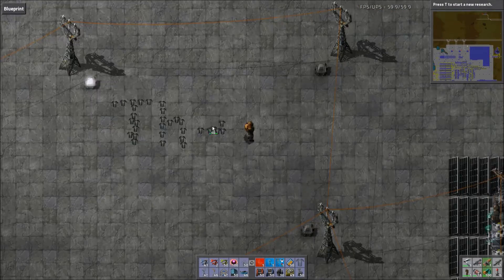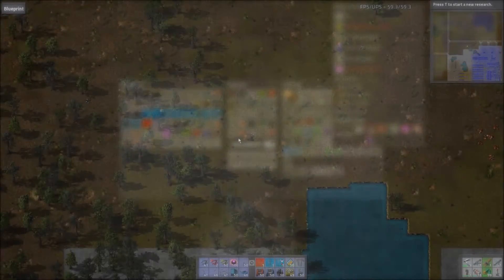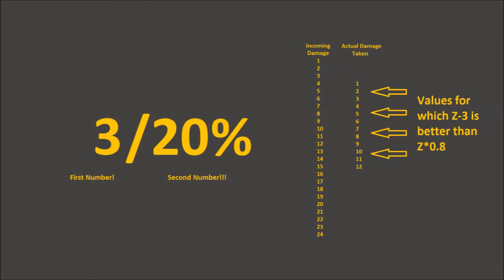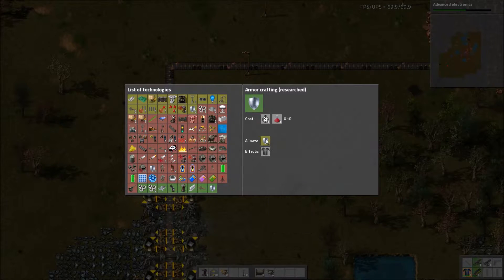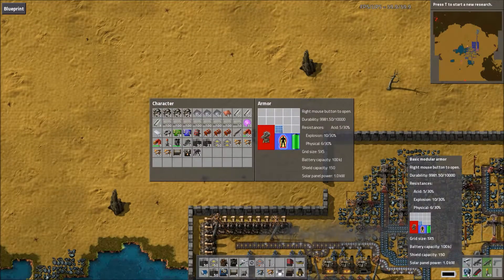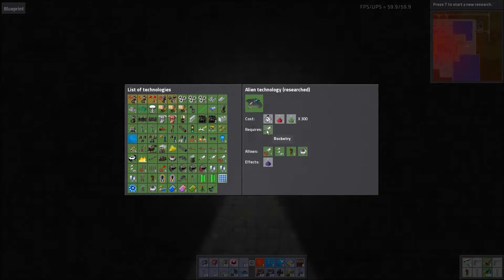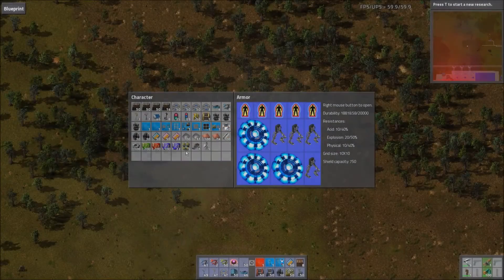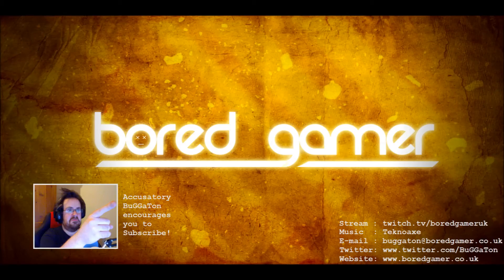Encyclopaedia Factorio - Armour/Armor and Damage Types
Hello!

This is the Encyclopaedia Factorio with a detailed entry on Armour and damage types.  We discuss how they work, what they're for, how to get them and how to use them.  Or something.

We also go into some slightly more complicated matters of mathematics and precisely how they defend yourself.

Go get it!  It's awesome!

Check out the following Streams and Youtube Channels!

Madzuri - The mathematical and logistic wizard who comes up with most of the balancers, rebalancers and neat little designs you find all over the place:

ColonellWill - Commander of the Gigabase, probably the largest factorio base currently in existence:

DeamonEngineer - Man that built the "Skynet" base containing zero Transport Belts and millions of Logi Bros... what a guy: